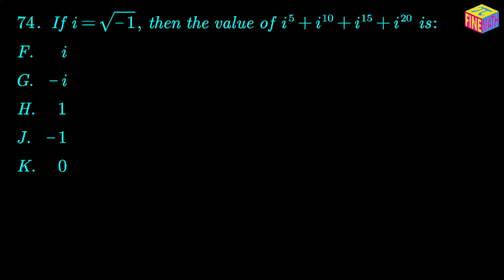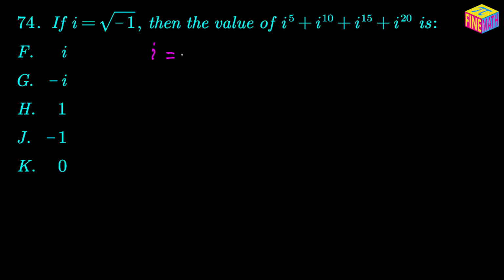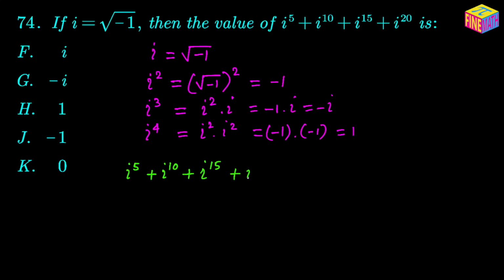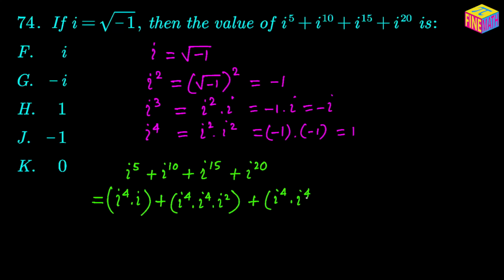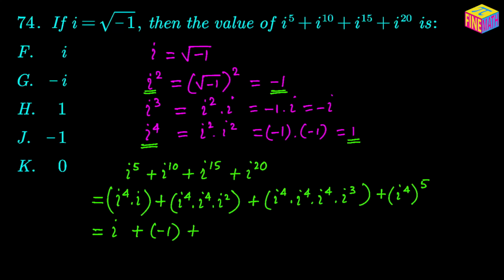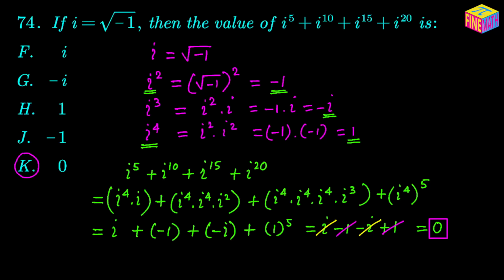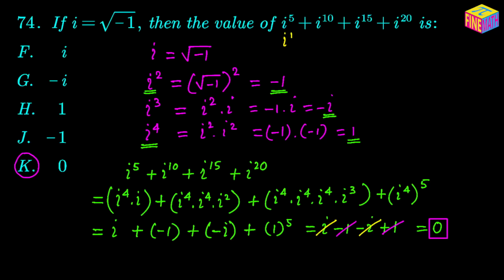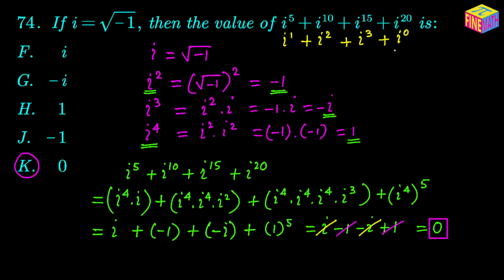ACT Math Practice Problem #74 - A Fun Problem From Complex Numbers